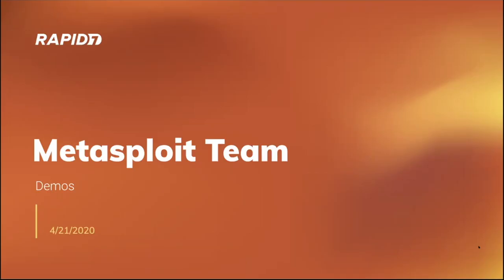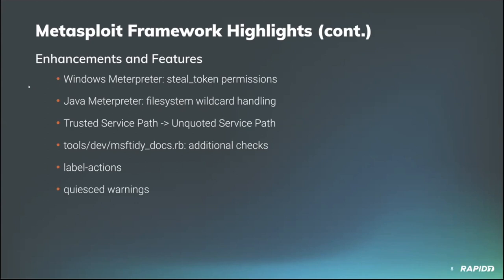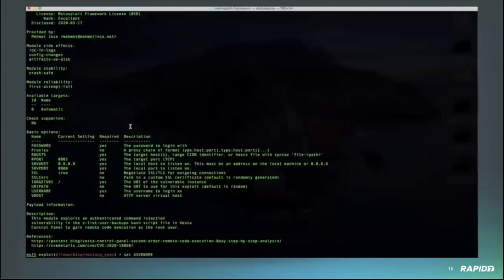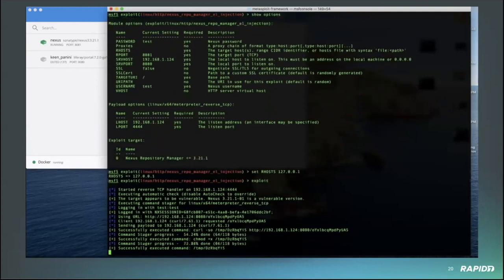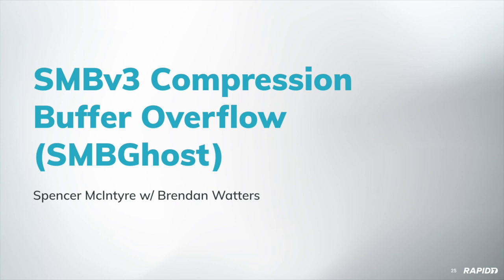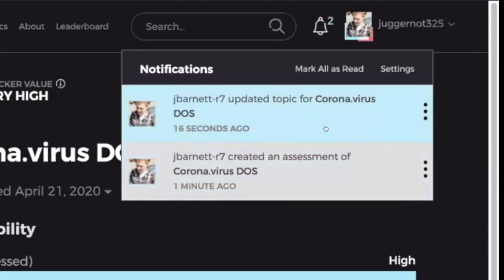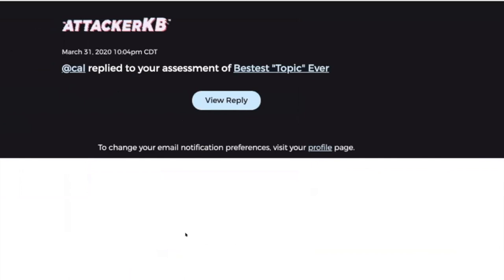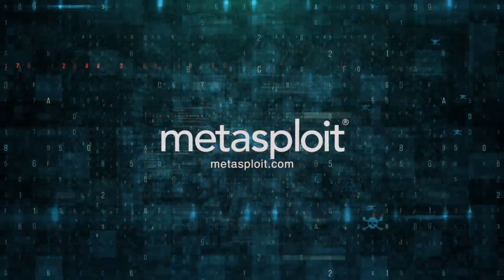Metasploit Demo Meeting 2020-04-21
* Pandora FMS Ping RCE
* PlaySMS index.php Template Injection RCE (CVE-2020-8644)
* SMBv3 Compression Buffer Overflow (SMBGhost) (privesc/RCE) (CVE-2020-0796)
* Nexus Repository Manager Java EL Injection RCE (CVE-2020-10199)
* Vesta Control Panel RCE (CVE-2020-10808)
* TP-Link Archer A7/C7 RCE (CVE-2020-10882, CVE-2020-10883, CVE-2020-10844, ZDI-20-334, ZDI-20-335, ZDI-20-336)
* Liferay Portal Java Unmarshalling via JSONWS RCE (CVE-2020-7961)
* ThinkPHP Multiple PHP Injections RCE (CVE-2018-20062 , CVE-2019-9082)
* LimeSurvey Zip Path Traversals (CVE-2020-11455, CVE-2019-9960)
* Zen Load Balancer Directory Traversal
* Execute .net Assembly (x64 only)
* Ubiquiti Configuration Importer
* BloodHound Ingestor

Also included in this recording are demonstrations of the SMBGhost, Nexus Repository Manager, Vesta CP, Liferay, ThinkPHP, and Execute .net Assembly modules (and also updates to the Windows Trusted Service Path module).  Check 'em out!

And there's also many enhancements and bug fixes we cover, too!

Also, our new web app that we've been building called AttackerKB (Attacker Knowledge Base) is NOW IN OPEN BETA!!!  AttackerKB is a new resource to highlight hacker community knowledge on which vulns matter most — and why!  The recording this week contains several demos of new AttackerKB functionality from the team, and the final two minutes of this video recording (starting at 34m30s) contains a "quick intro" overview of AttackerKB.  You can check out the site yourself  For more details, you can find our recent "Meet AttackerKB" post